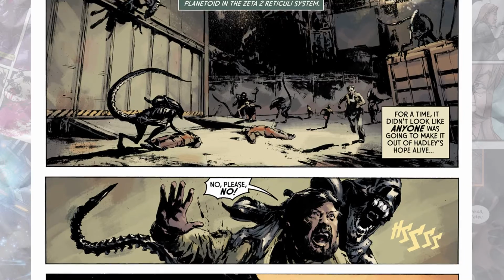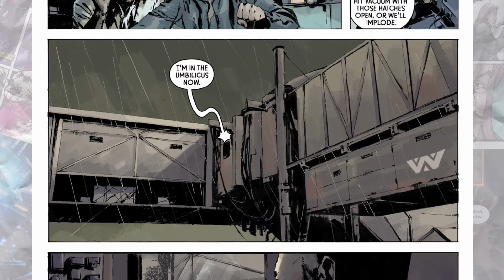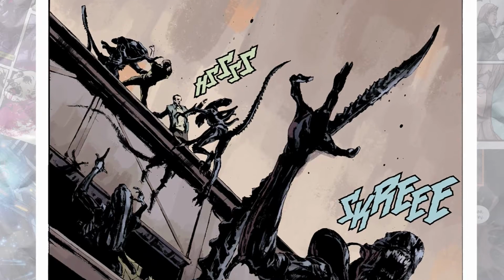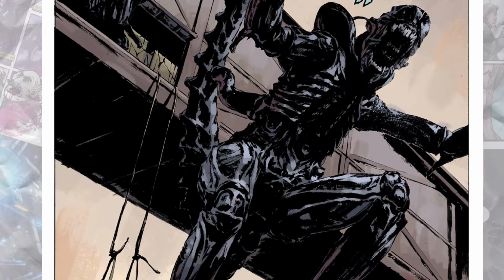It's back to basics with ALIENS: FIRE AND STONE #1 from Dark Horse Comics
Sal, Ben and Tiffany wrap up Tiffany's guest-week with Aliens: Fire and Stone #1 from Dark Horse Comics on Off the Rack and TV  Little House!

Off the Rack is TVLittleHouse's thrice-weekly comic review series. Ben and Ethan don't normally read comics, but they join Sal and read each issue and offer their opinions on that issue, all by itself.